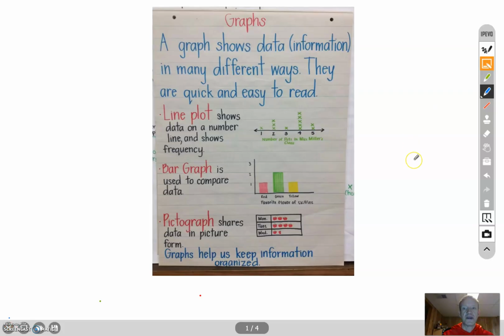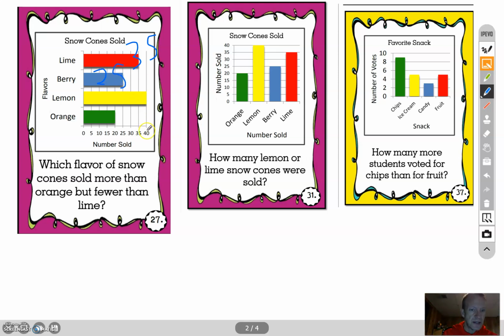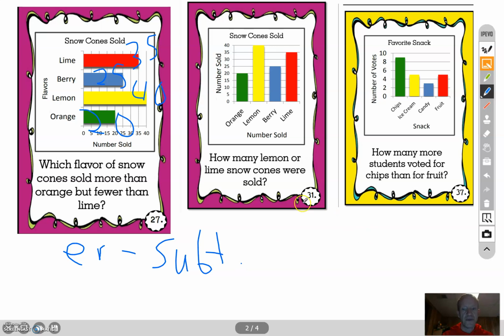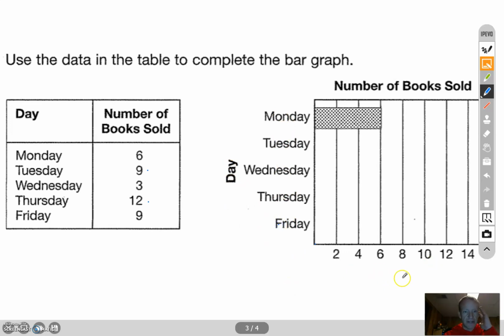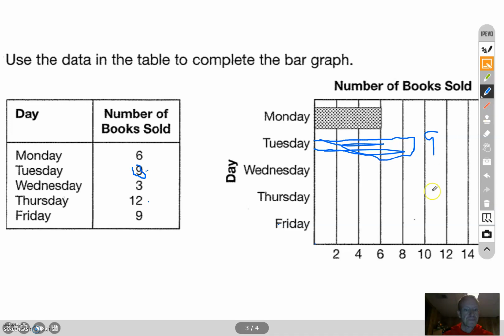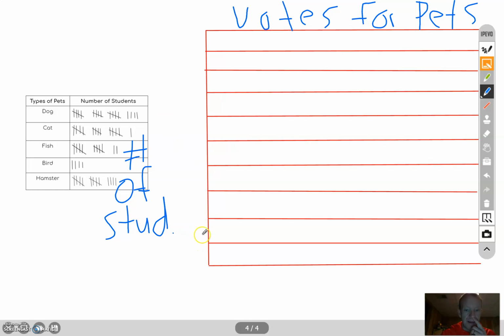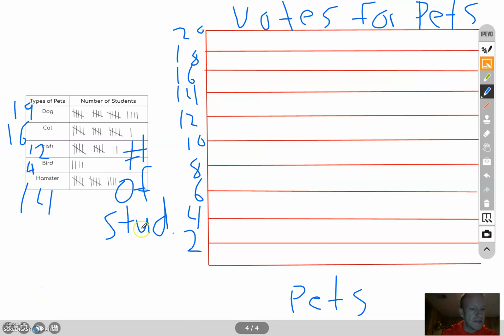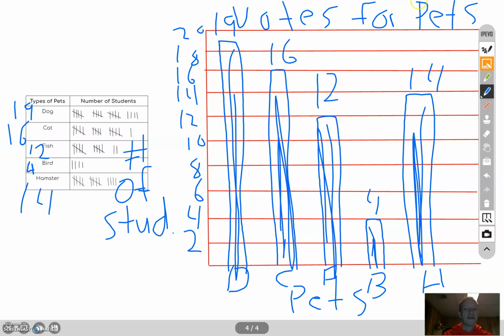The Creative world of Bar Graphs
Get ready to explore on how to read and to create a bar graph through this wonderful adventure.